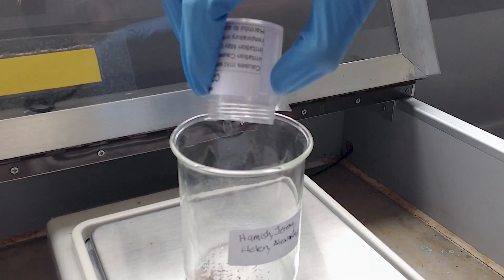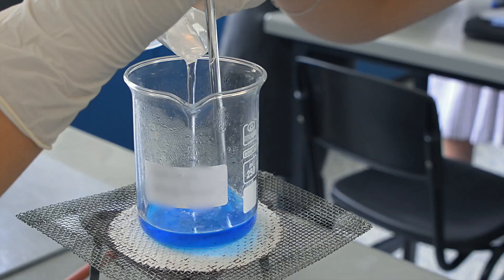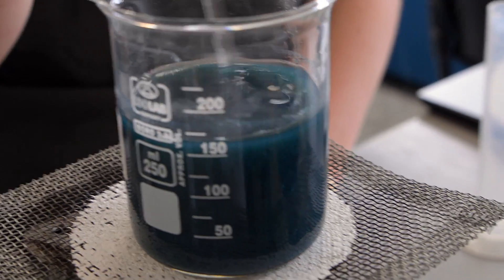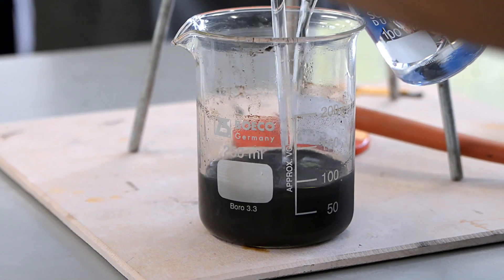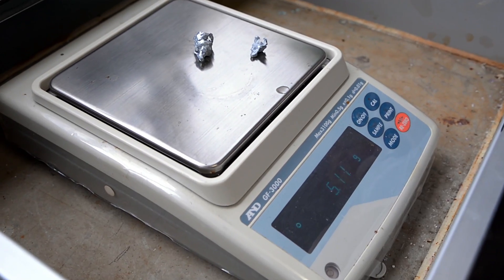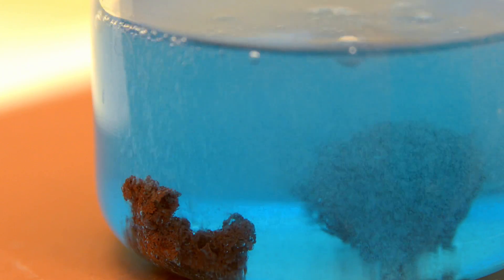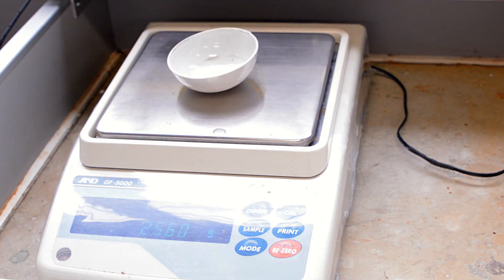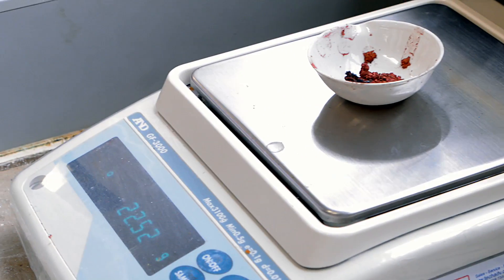Copper and its compounds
Music used with permission from Olive Musique, Premiumbeat.com